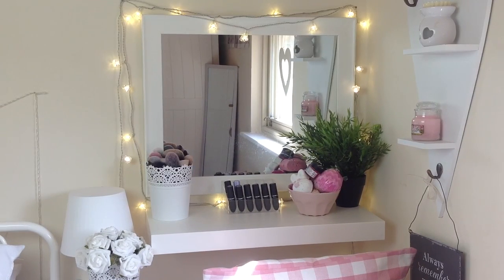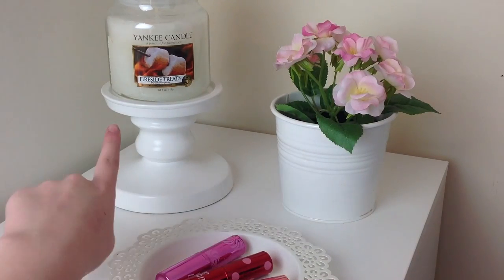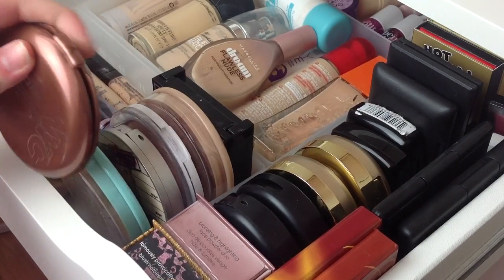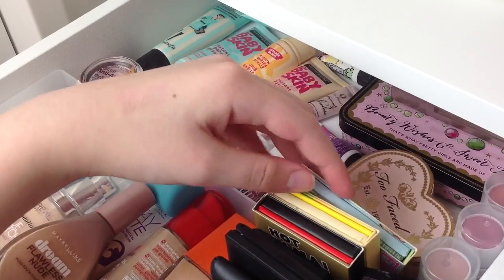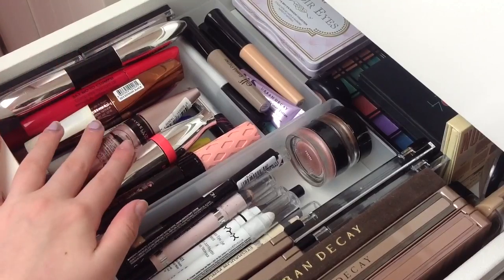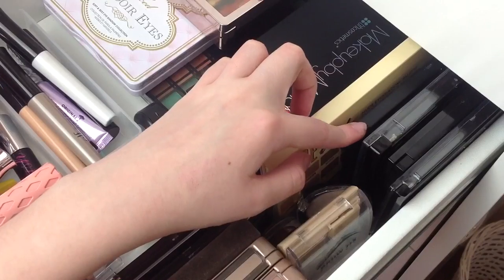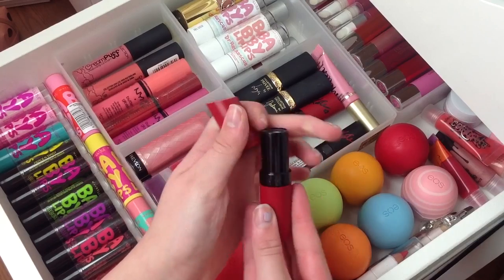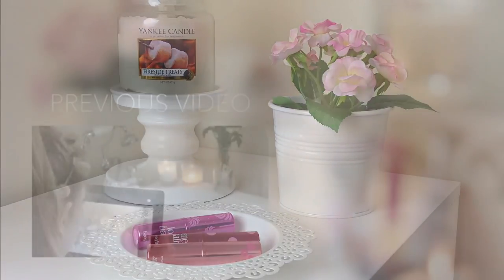♡Makeup Collection & Storage | Floral Princess♡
♡OPEN ME♡

Anastasia C/O Red Hare
Somerset House
Strand
London
WCR2 1LA

(Please do not feel like you have to send me anything, this is just if you would like to!

FAQ:
♡ What do you film on? My iPad 4th generation.
♡ What do you edit on? iMovie app on my iPad 4.
♡ Will you do a meet up? Yes! I will be at BeautyCon London on May 23rd!

♡ Social Snapchat - floralanastasiaxo

xoxo,
Anastasia